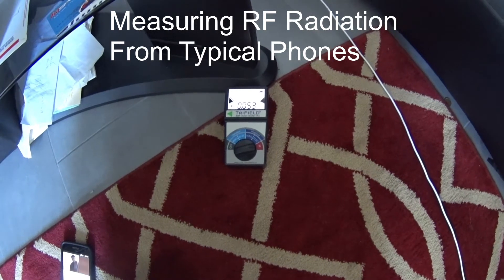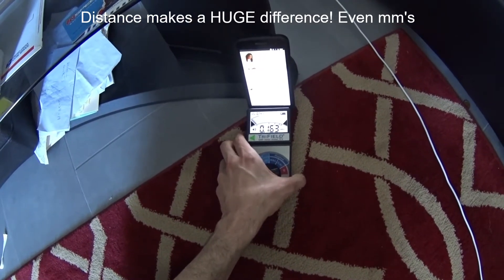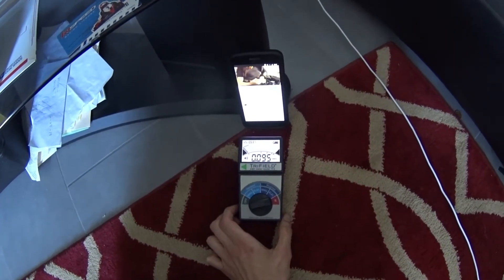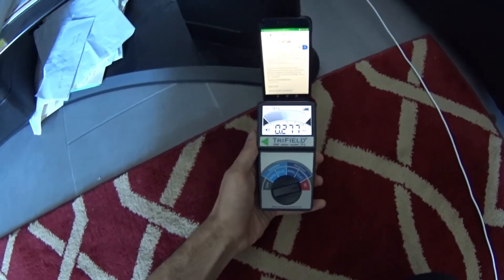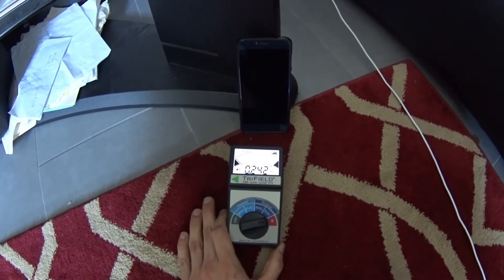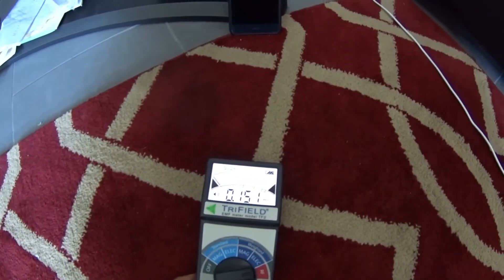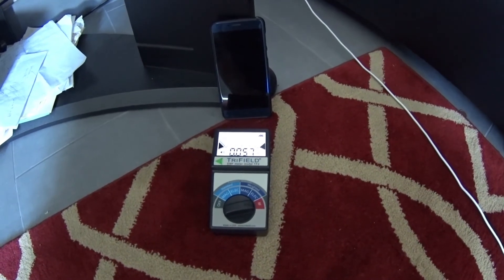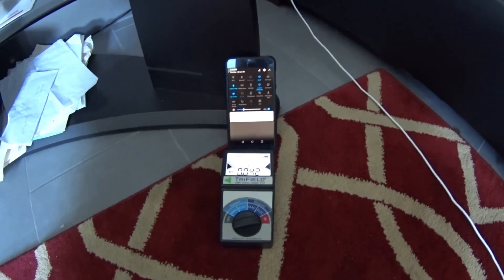Cell Phone Radiation Test Proves Danger!